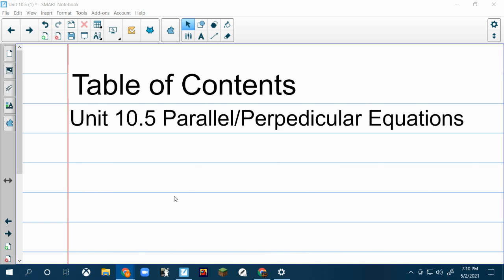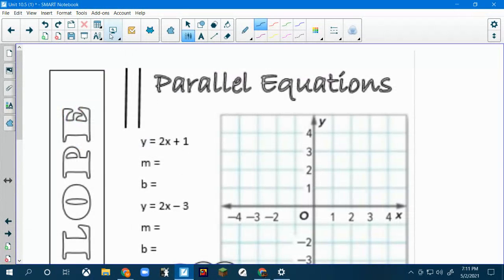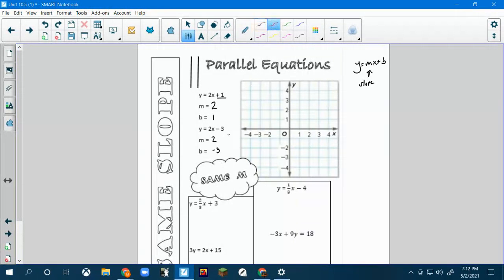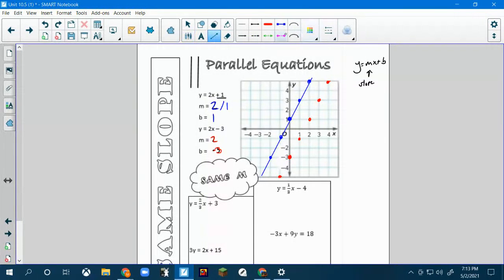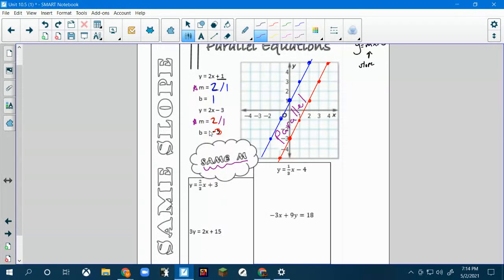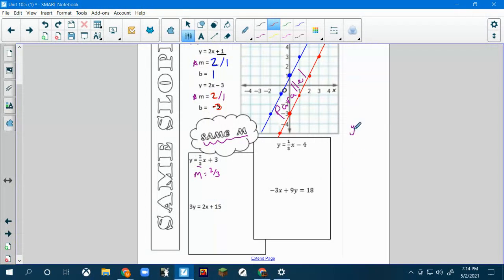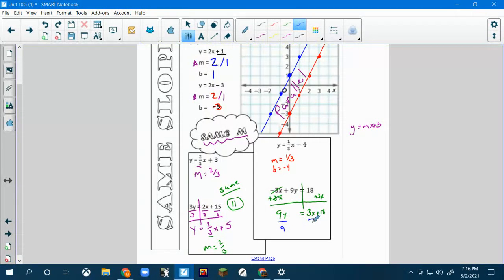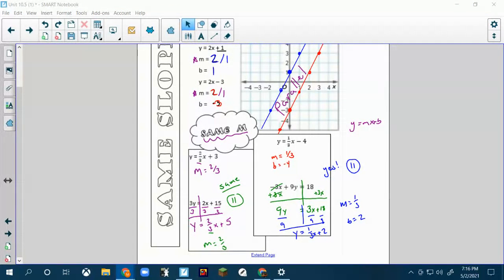U10L1.5 - Review Para/Perp/Neither Same Equations pt 1